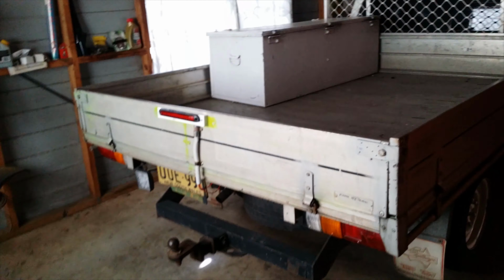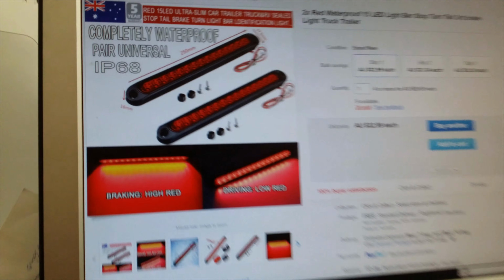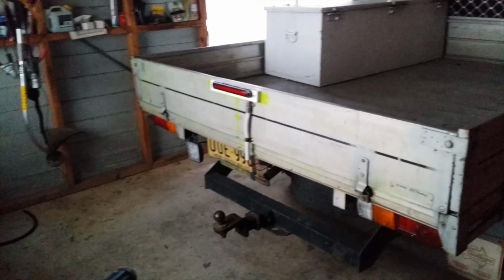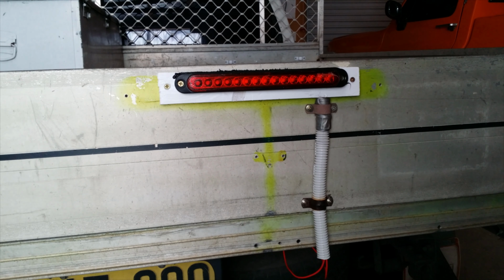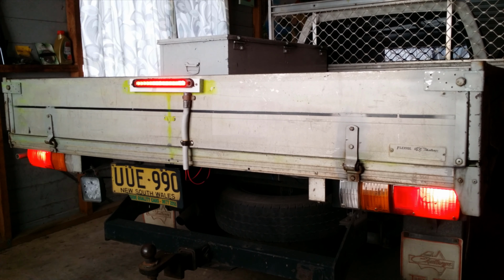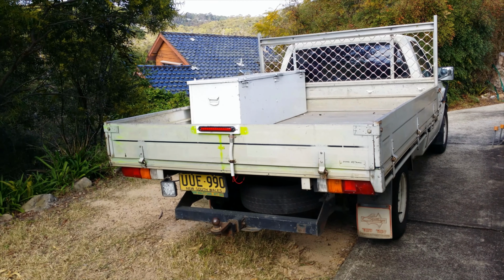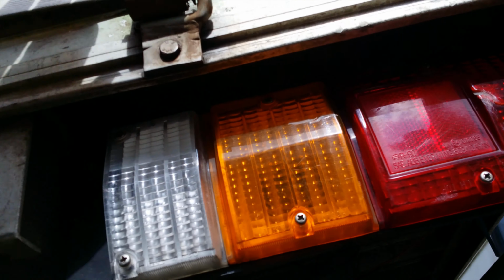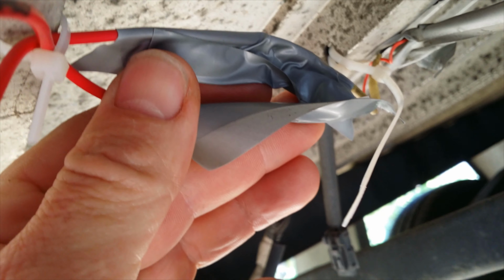Third brake light on the back of a ute talk through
A talk through ( descriptive ) of the installation of a third brake light on a 1995 Holden rodeo